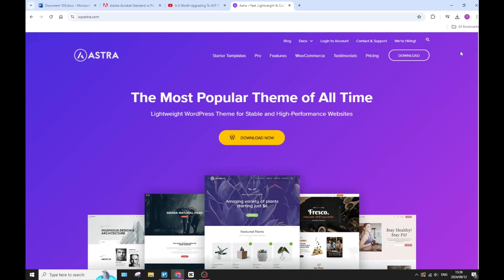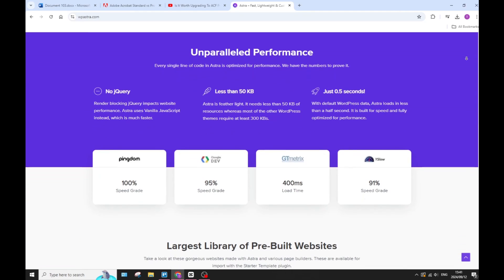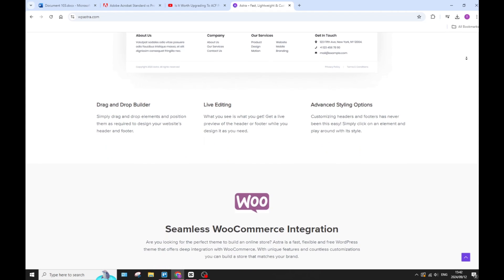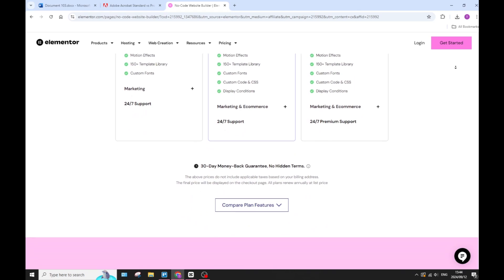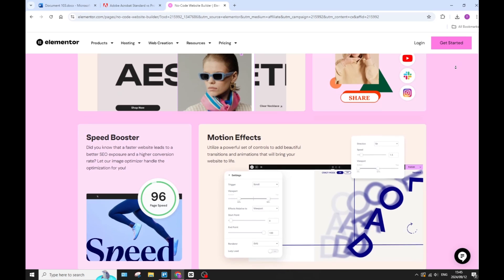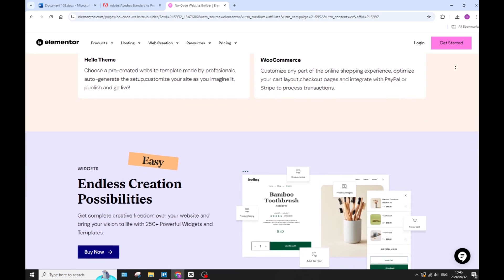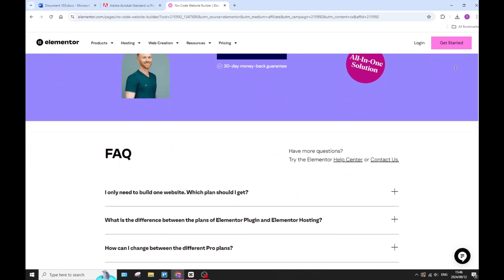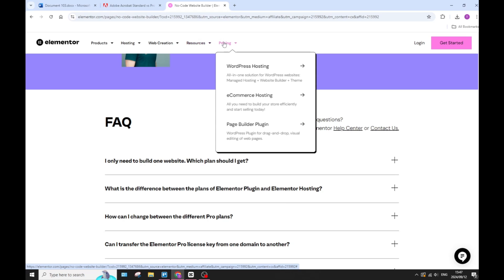Astra vs Elementor | Which is Best? 2025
In this video, "Astra vs Elementor | Which is Best," we explore the differences and similarities between the Astra theme and the Elementor page builder, two powerful tools in the WordPress ecosystem. While Astra is a lightweight and highly customizable theme, Elementor is a leading drag-and-drop page builder that allows for extensive design flexibility.
We’ll break down the key features of Astra, including its speed, pre-built templates, and WooCommerce compatibility, and compare them with Elementor’s robust design capabilities, such as its visual editor, widgets, and responsive design options.
Additionally, we’ll discuss how these two tools can work together to create stunning websites, and help you determine which option is best for your specific needs—whether you want a streamlined theme or a fully customizable page-building experience.

Timestamps

Intro – 00:00 – 00:19
Astra Benefits – 00:20 – 01:44
Elementor Benefits – 01:45 – 03:20
Disadvantages – 03:21 – 04:37
Conclusion – 04:38 – 05:02